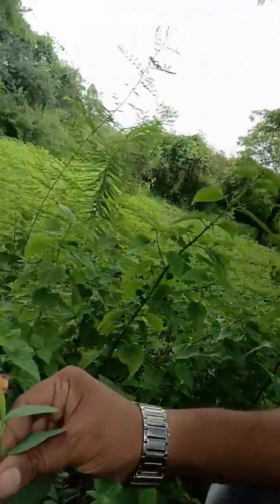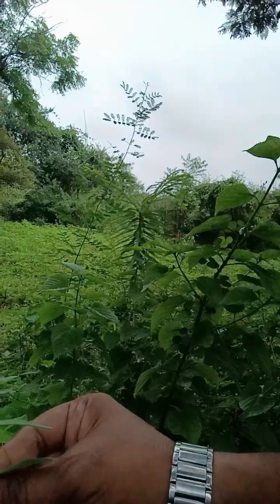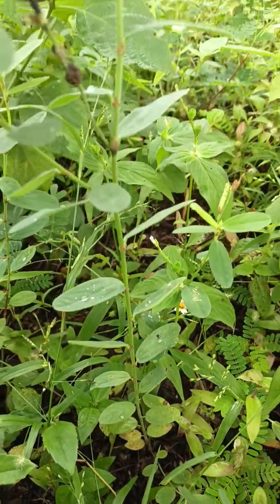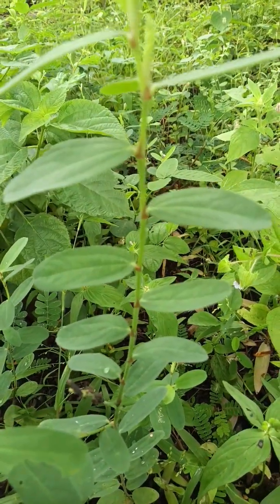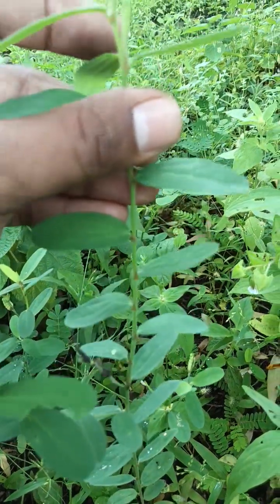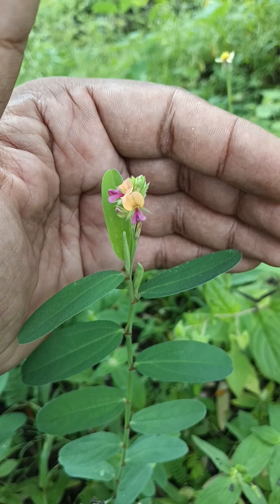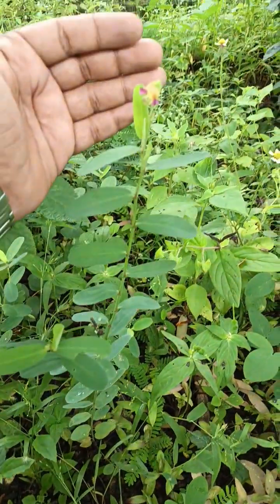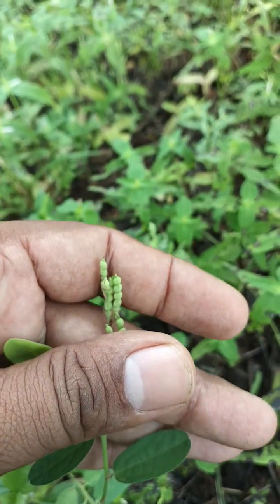Alysicarpus pubescens - Papilionaceae Family - Fabaceae Family - Yellow Standard and Pink Wings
Alysicarpus pubescens plant species belongs to Papilionaceae Family also called as Fabaceae Family.